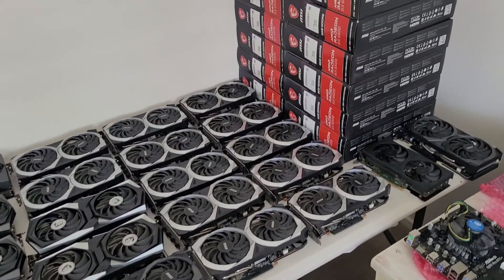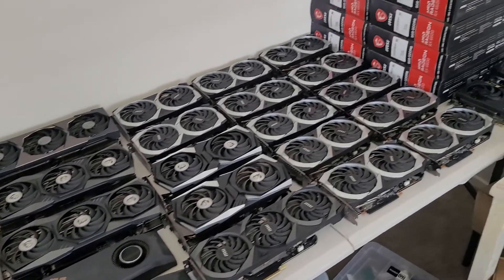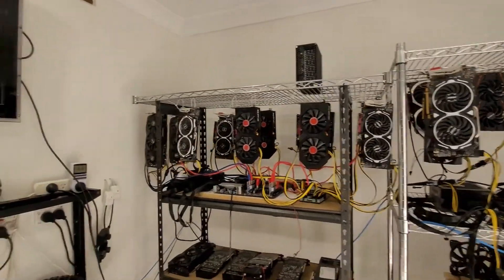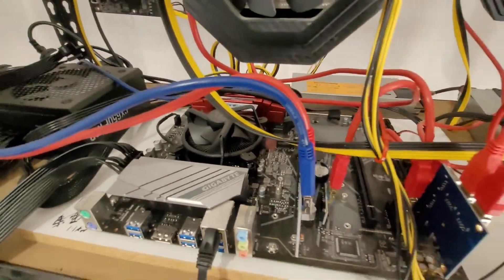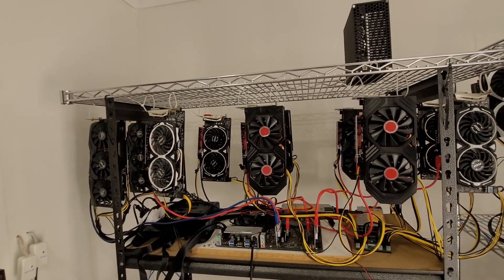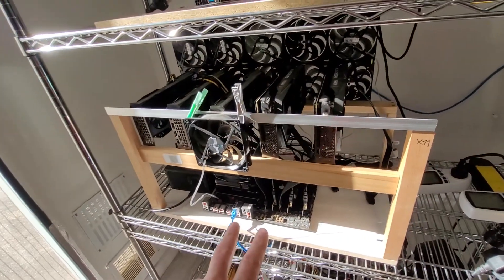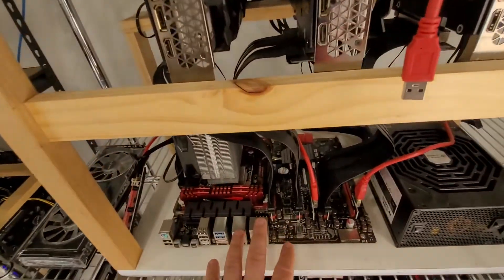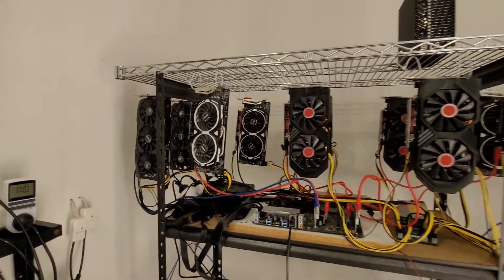Lets get these RX6600 GPUs to work!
Hi Team,
So after all that unboxing and discussing strategy lets get on with the really fun part - building some rigs!! 🤓

Step 1 taking down old good friends the RX580s and boxing them up
Step 2 lets try 13 GPUs on the ASrock Q270 BTC+ Pro

OZ Mining🦘
▶Network Hashrate (KASPA/KAS)
▶Resources/links